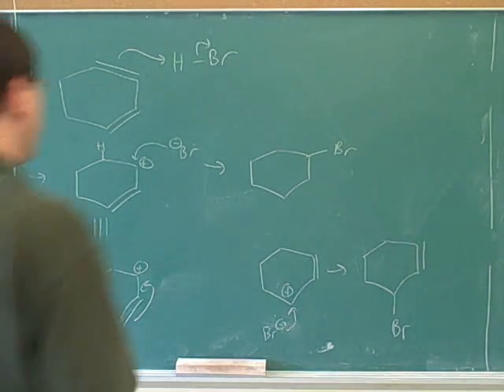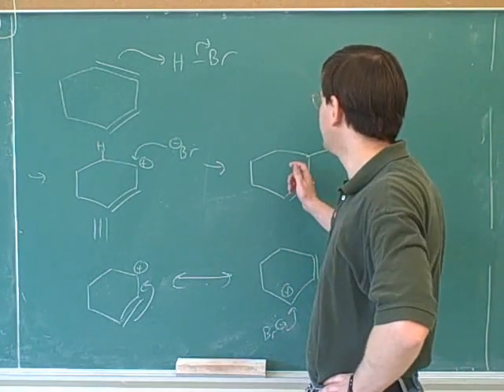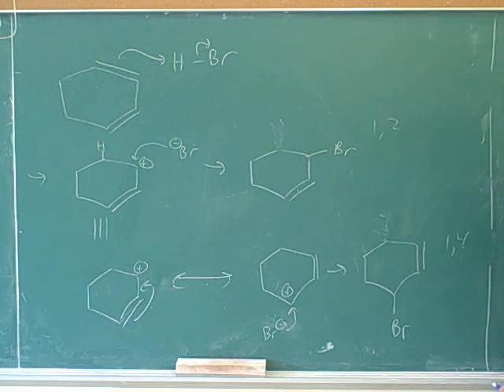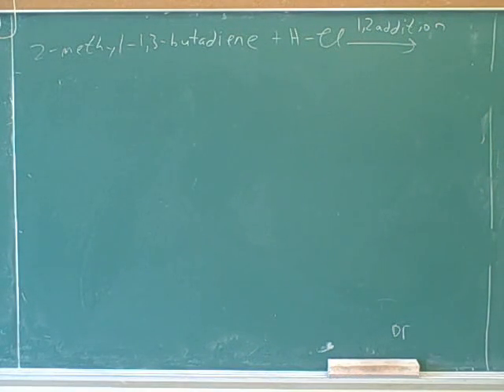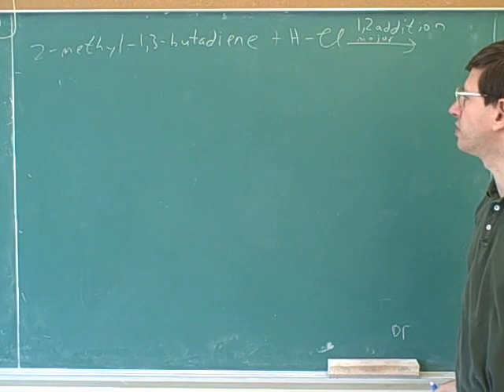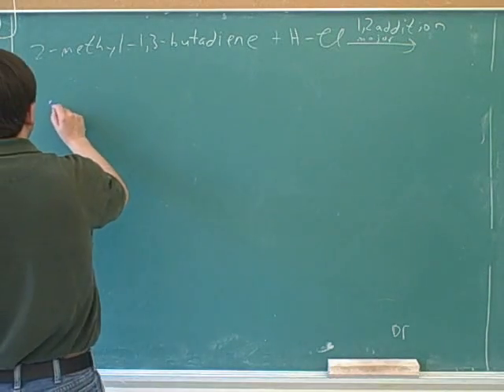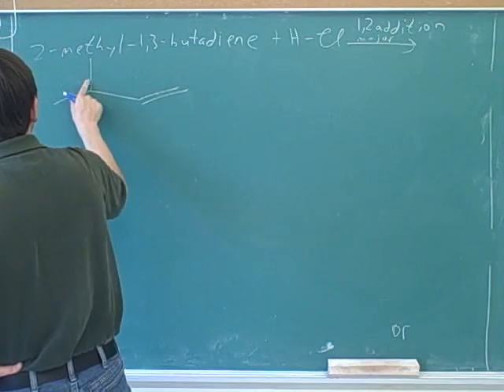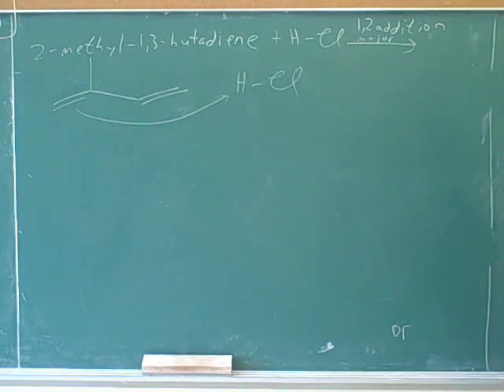Electrophilic attack on conjugated dienes (9)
Organic chemistry: Conjugation. UV-vis (ultraviolet-visible) spectroscopy. Electrophilic attack on conjugated dienes (1,2- and 1,4-addition).

(1) Conjugated
(2) Continued
(3) Continued
(4) Continued
(5) UV-vis spectroscopy
(6) Continued
(7) Review: electrophilic addition of HX to alkenes
(8) Electrophilic addition of HX to conjugated dienes (1,2- and 1,4-addition)
(9) Continued
(10) Continued. Kinetic and thermodynamic control
(11) Continued
(12) Continued